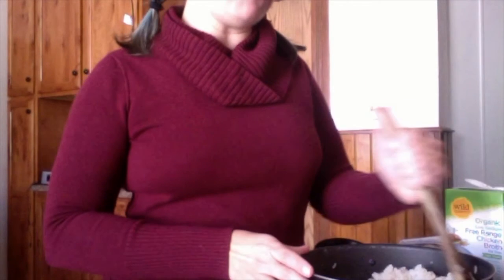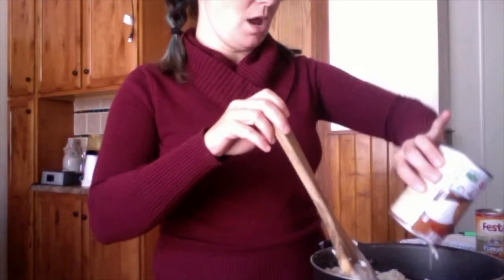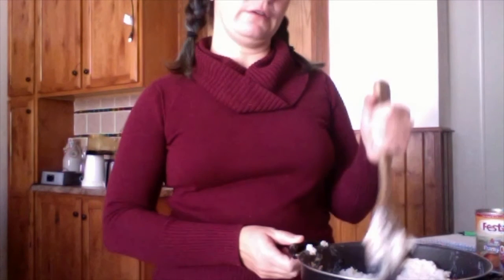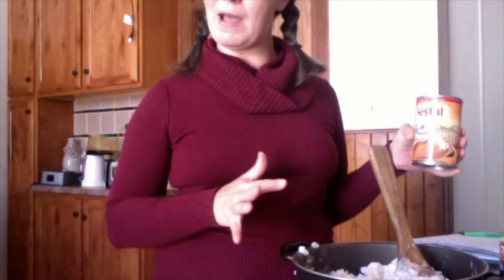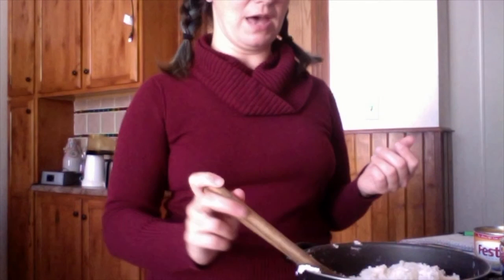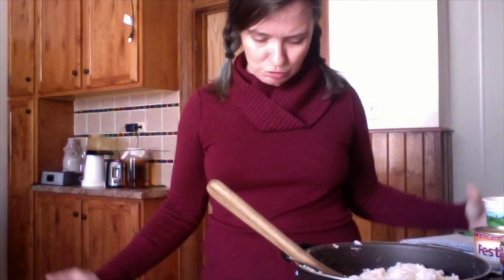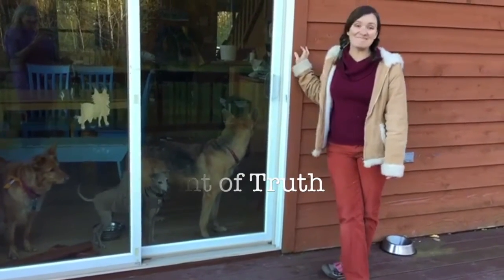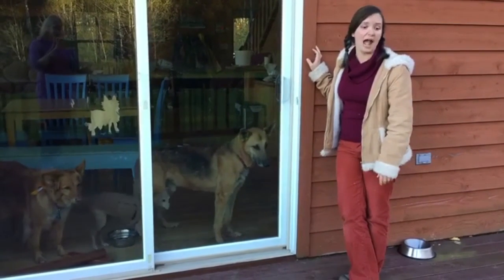Food for Upset Bellies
This is the fifth installment of The Whole Diogi, a series about holistic dog care. This episode talks about food as medicine for an upset belly. Michele has worked with animals for 20 years as a trainer, rescuer, vet tech, and dog food entrepreneur. She is NOT a veterinarian, and encourages you to consult your vet before making any changes to your dog's regimen.